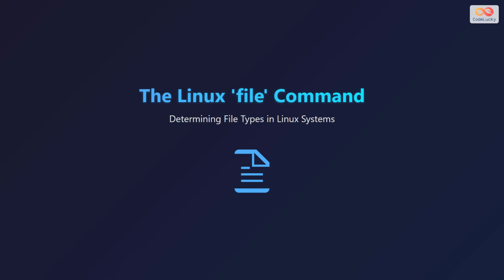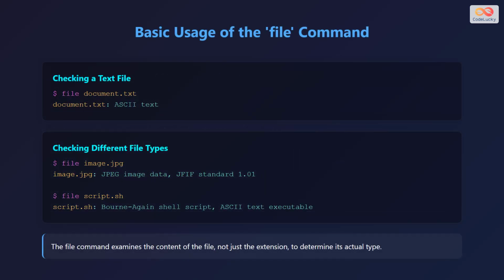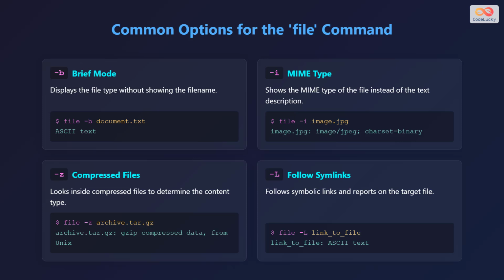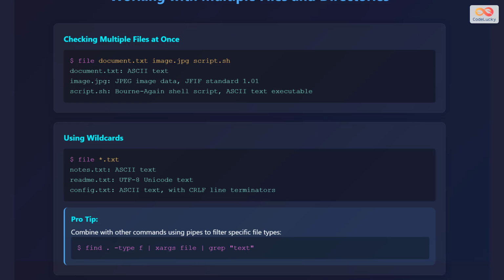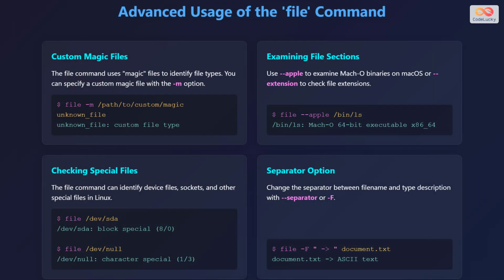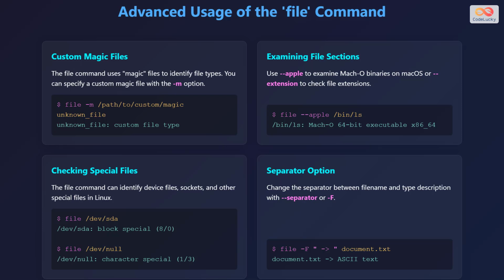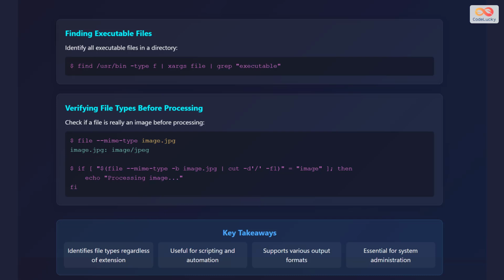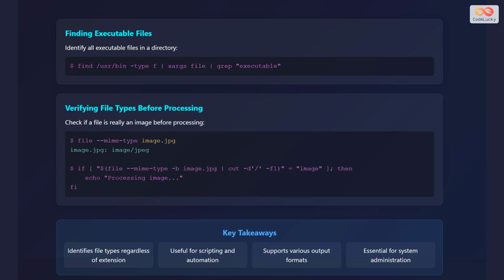Linux File Command: Master File Type Identification 🔥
Learn how to use the Linux 'file' command to identify file types like a pro! 🚀 This video covers everything from basic usage to advanced techniques for determining what a file really is, regardless of its extension.

We'll start with the basics: what the 'file' command is, how to use it to check common file types, and how it uses "magic" tests to peek inside files. Then, we'll dive into useful options like brief mode, MIME type output, and handling compressed files. Next, we'll explore how to check multiple files at once and use wildcards for efficient file analysis.

Finally, we'll cover advanced topics like custom magic files, examining special files, and changing the output separator. With practical examples and key takeaways, you'll be able to confidently use the 'file' command in your daily Linux tasks. 🎉

Chapters:
00:00 - The Linux 'file' Command
00:17 - What is the 'file' Command?
00:46 - Basic Usage of the 'file' Command
01:28 - Common Options for the 'file' Command
02:22 - Working with Multiple Files and Directories
03:05 - Advanced Usage of the 'file' Command
04:29 - Practical Examples and Summary
05:39 - Outro